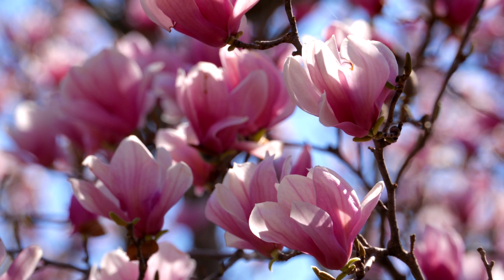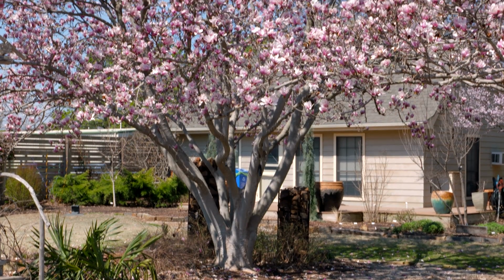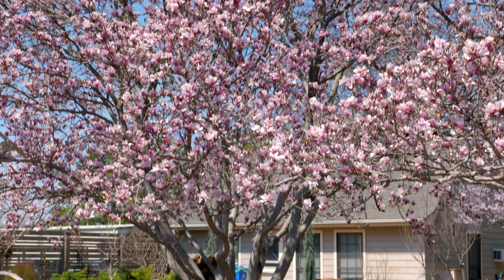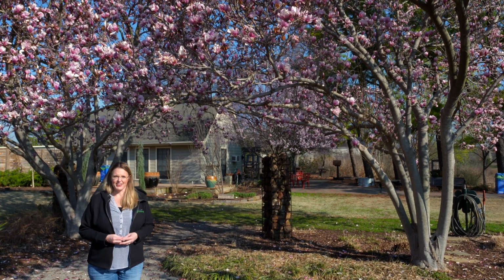Beautiful Saucer Magnolia Blooms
We look at some deciduous Magnolias, which are a great source for early spring blooms, and the Oklahoma Proven program “Collector’s Choice” from 2016.

Questions?